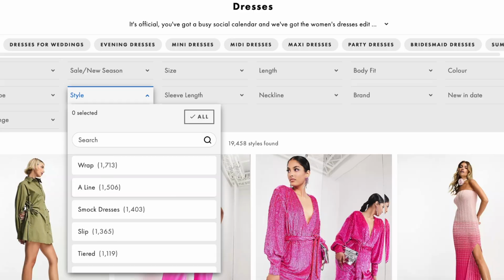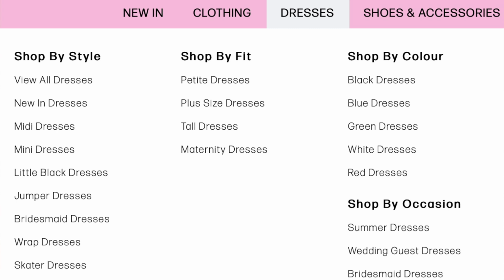How To Dress For a Wedding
It's wedding season and I don't know about you but I'm at the age where I get invited to a lot so I here's my Personal Stylist's guide of how to dress for a wedding 👗💍👔

I'll be covering where to start (sometimes that's the hardest part), how to figure out what's appropriate without losing yourself and making the outfit your own 👜👞

Sessions are available one-to-one or for group parties, in-person or online. Find out more about my styling services on my website and book your FREE Discovery Consultation to get started ➡️

✨ Colour & Body Analysis
✨ Wardrobe Edit
✨ Personal Shopping Experience
✨ Online Personal Shopping
✨ Group & Corporate Colour Party
✨ Monthly Style Subscriptions
✨ Gift Vouchers & Experiences